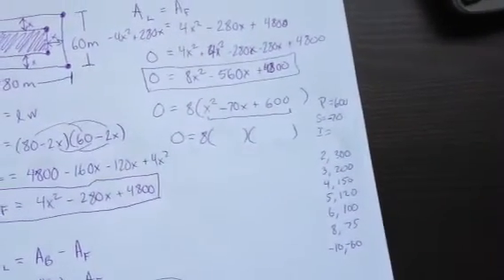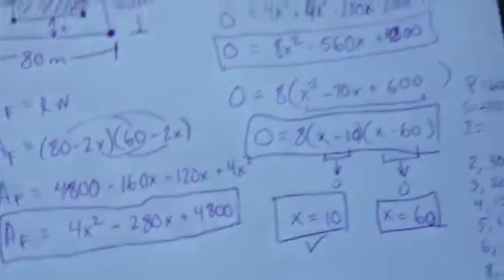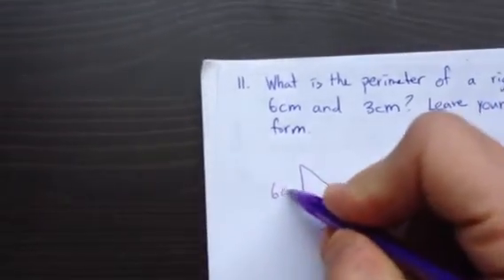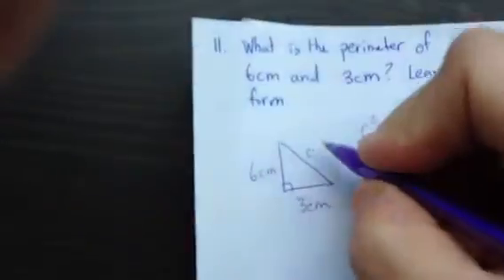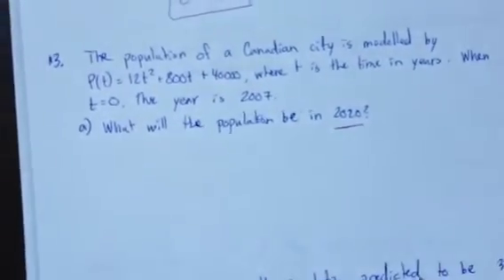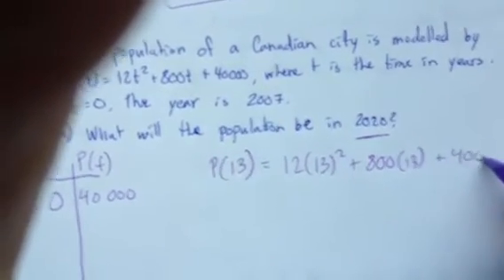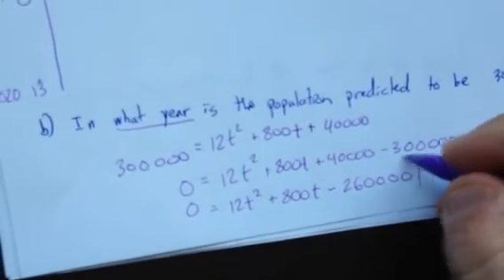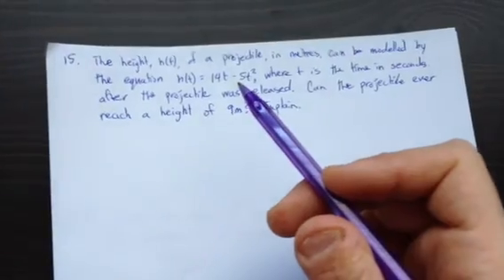Unit 3: Review Problems (2 of 3)